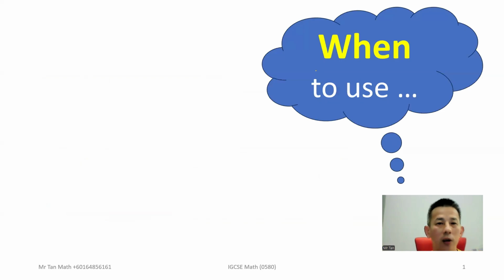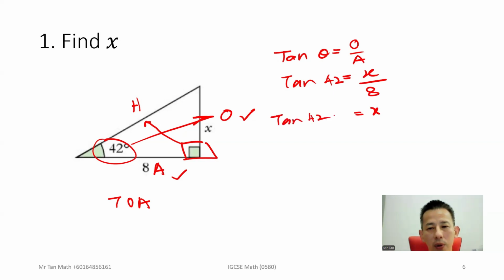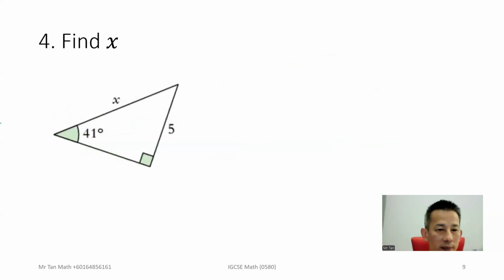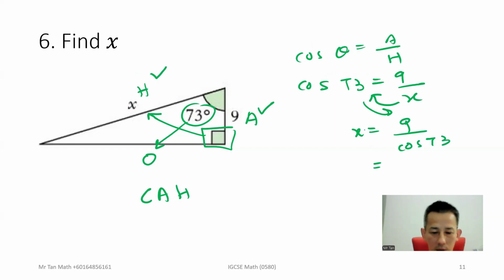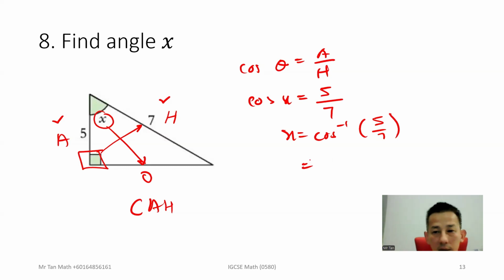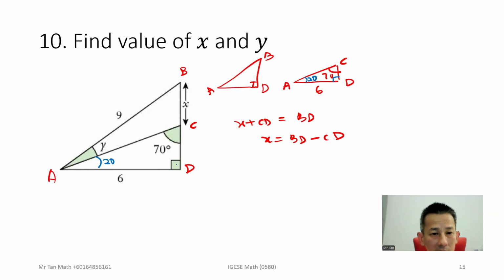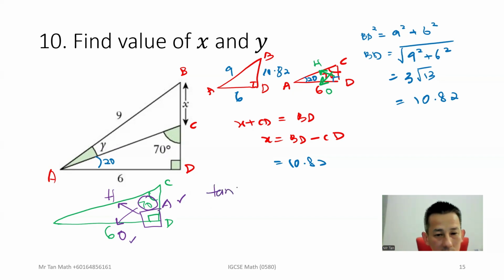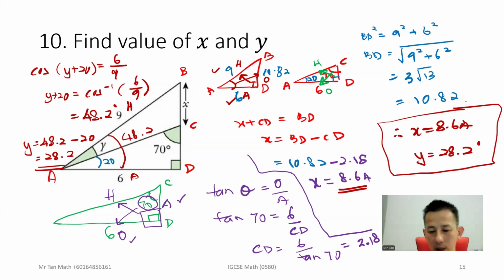When and how to use basic trigonometry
Learn when and how to use the 3 basic trigonometry - sine, cosine and tangent.

Pythagoras Theorem may be used together in answering question. it's more simple to use. check out my video here: